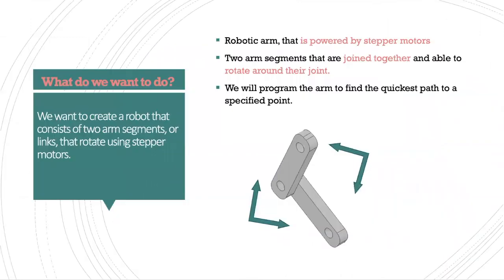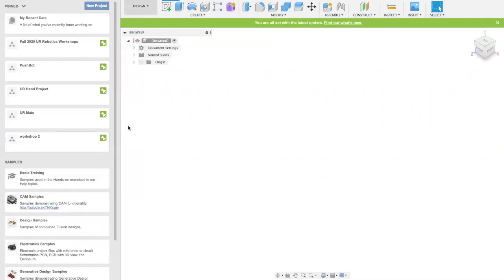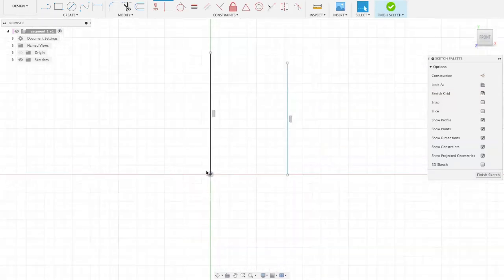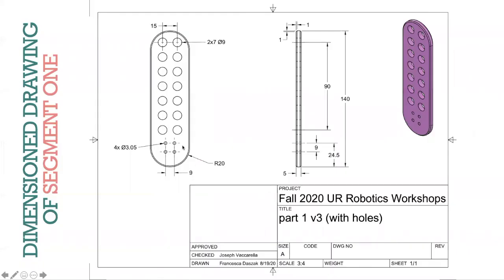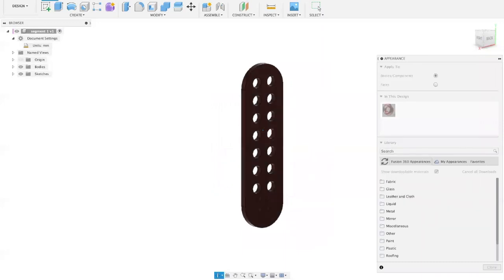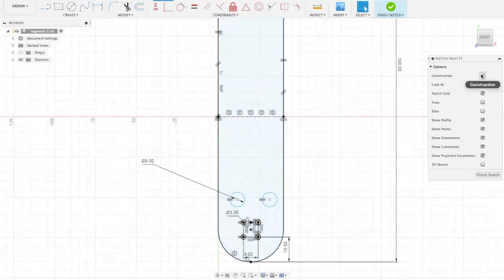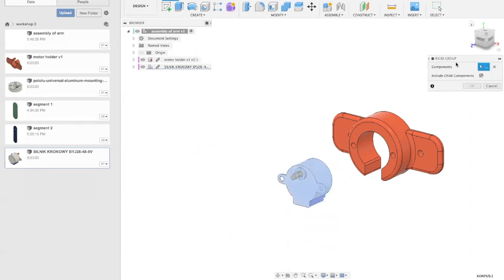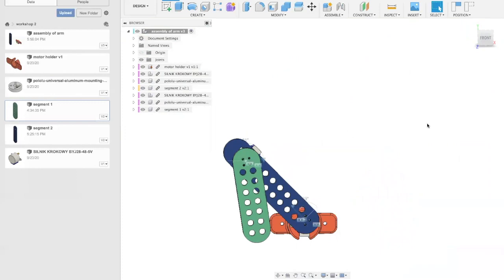How to CAD using Fusion 360 - Intro to Robotics Workshop Series #2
This is the 2nd workshop of the series. It covers the process of actually creating the robotic arm in Fusion 360. This acts as a practical application of concepts taught in Workshop 1, while also teaching a few other tips along the way.